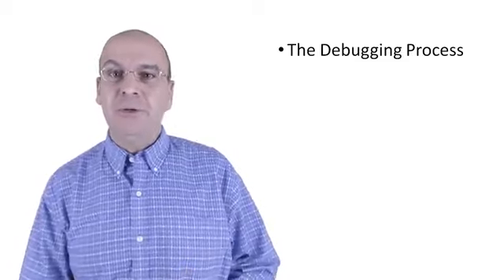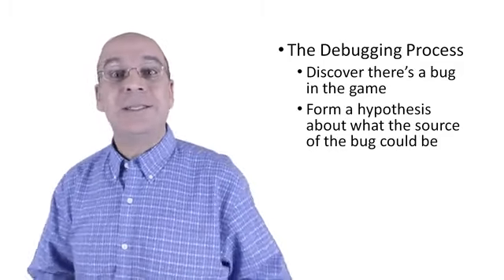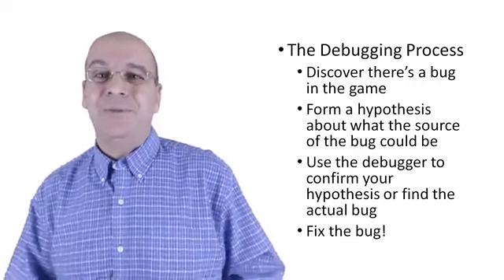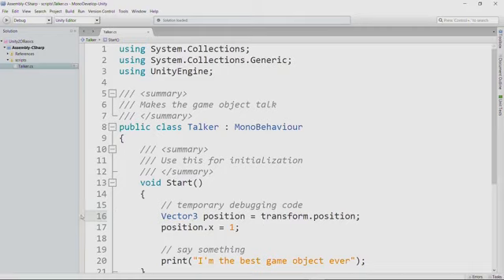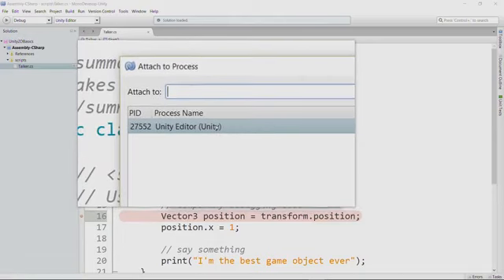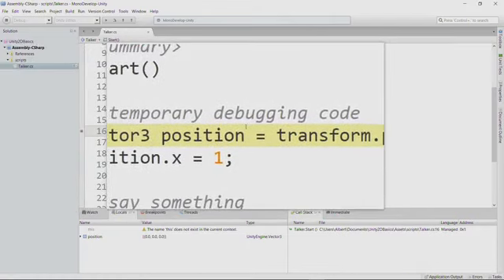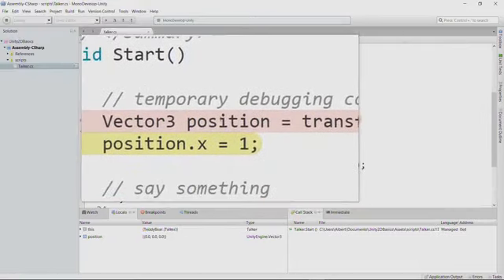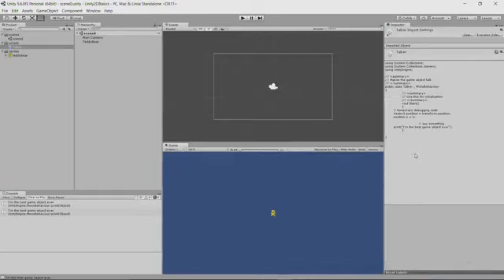22-Debugging a Unity Script in MonoDevelop | C# Programming for Unity | C# Tutorials For Beginners